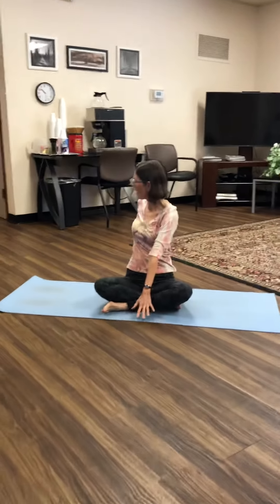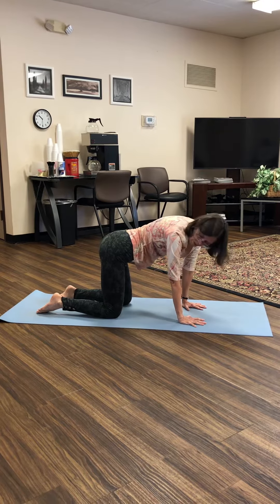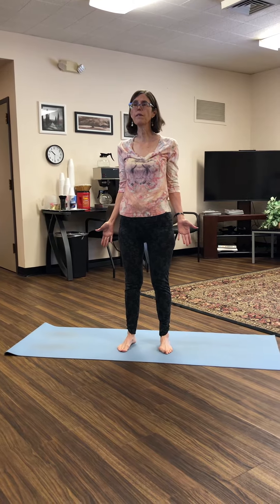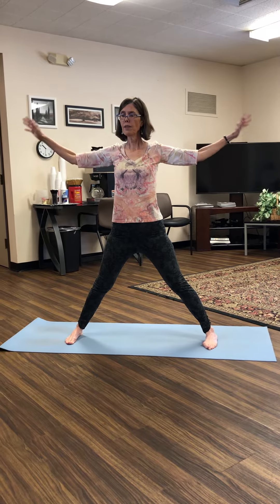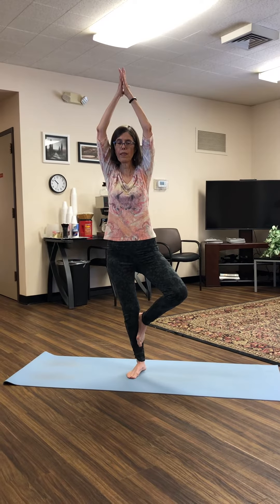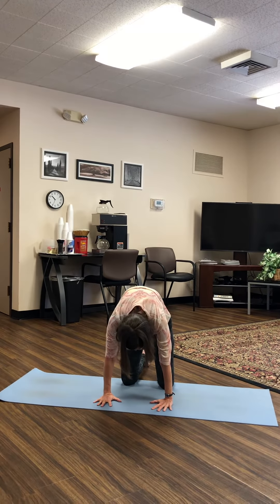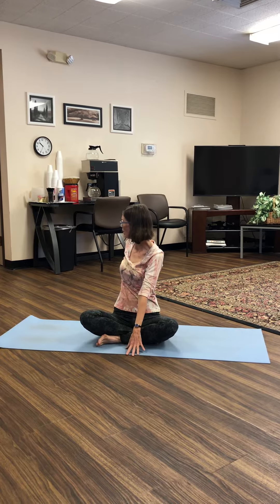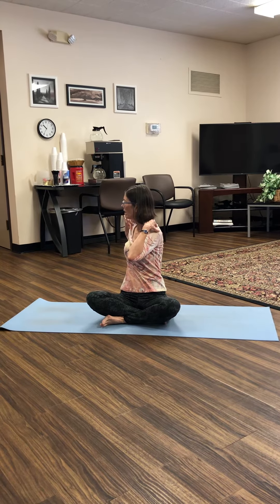Workout with Marta & Sherri with Beginning Yoga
Beginning Yoga with Sherri